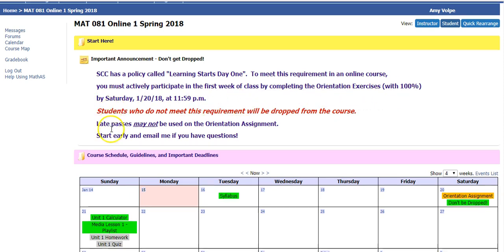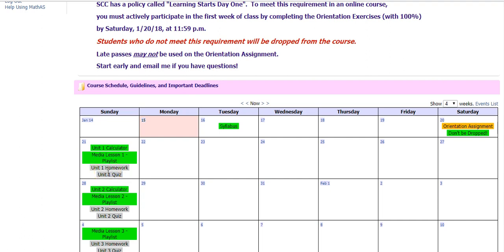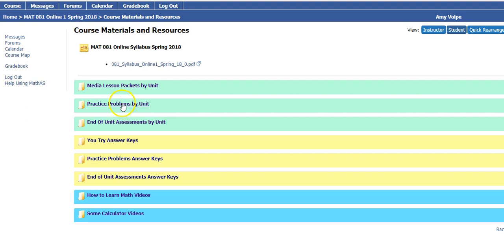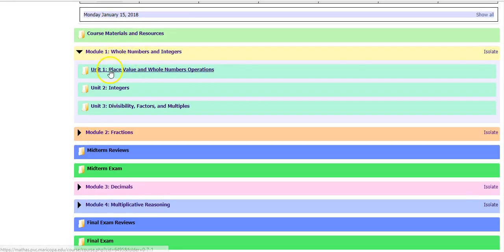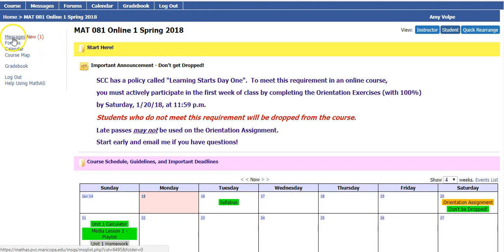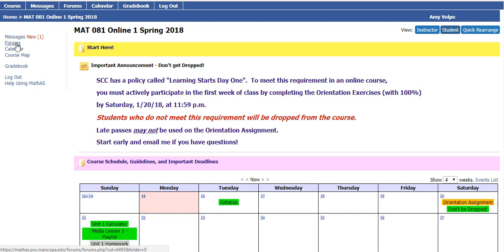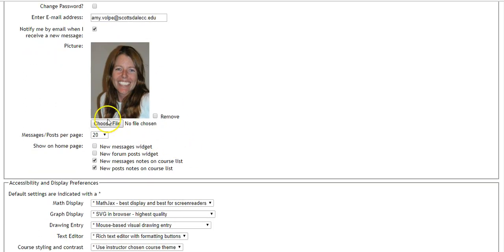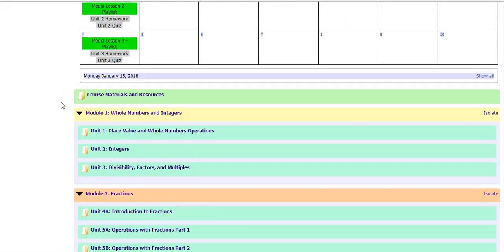MAT 081 Online 1 Orientation Video 2: MathAS